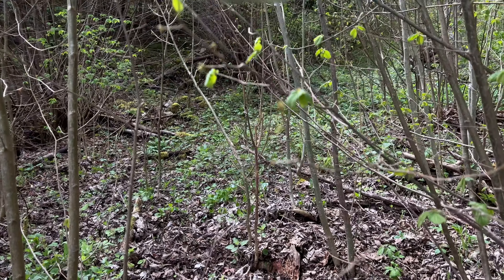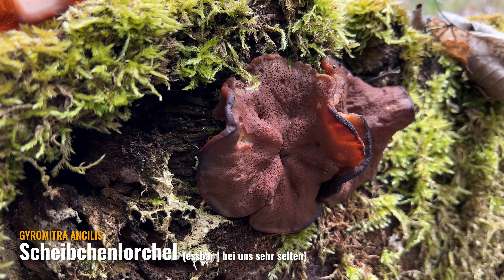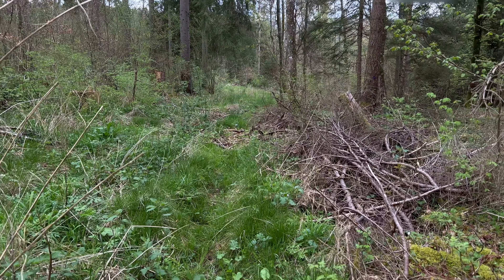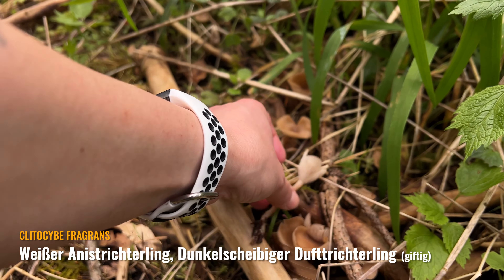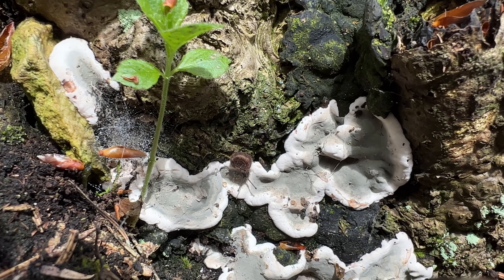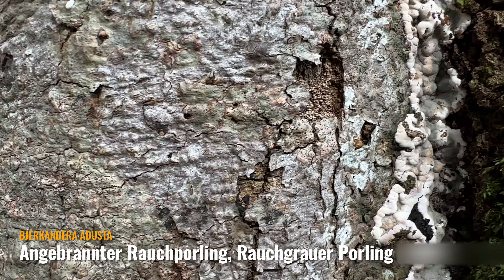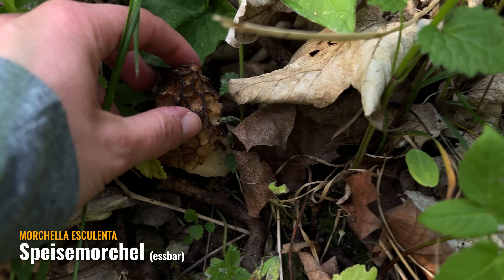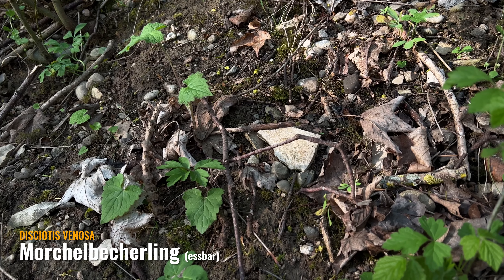Tolle Pilzfunde Anfang Mai 2023 | Morcheln, Morchelbecherling, Vieles mehr | 02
Dieses Mal haben wir wieder eine Wanderung mit der Pilzsuche verbunden um eben auch neue Habitate zu erkunden aber vorallem auch um die Landschaft und Natur zu genießen. Spannende Dinge gab es zu entdecken. Komm doch wieder mit und begleite uns. Viel Vergnügen mit dem Film ☺️

Ich würde mich über ein Abo und Daumen freuen, wenn es euch gefallen hat.

Bitte schreibt mir gerne in die Kommentare. Würde mich freuen wenn ihr beim Bestimmen dabei seid, denn man kann sich nicht immer sicher sein ob man richtig liegt.

Meine Filme sollen zum eigenverantwortlich Beschäftigen und Bestimmen von Pilzen anregen und sind bestenfalls als Orientierungshilfe zu verstehen. Das Sammeln und gegebenenfalls Verzehren von Pilzen geschieht selbstverständlich auf eure eigene Verantwortung. Der Genuss von Pilzen kann tödlich sein, das Sammeln verboten sein. Dessen müsst ihr euch stets bewusst sein. Die Angaben in den Filmen sind ohne Gewähr.

00:00 Intro
00:49 Gesäter Tintling
01:05 Spitzmorchel
01:33 Mai-Stielporling
02:59 Scheibchenlorchel
05:26 Anistrichterling
06:58 die letzten Spitzmorcheln
09:29 schöne Naturaufnahmen
12:12 Angebrannter Rauchporling oder Brandkrustenpilz?
14:41 Demarkationslinien | Weissfäulezersetzung
15:58 Zunderschwämme und Geotropismus
18:08 Speisemorchel
18:44 Morchelbecherling